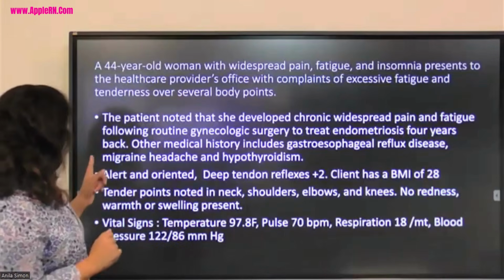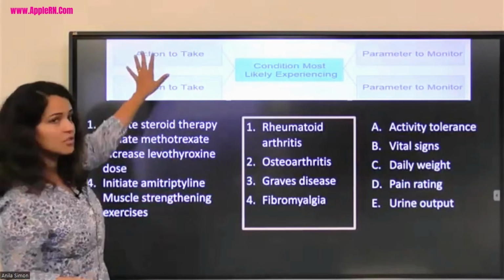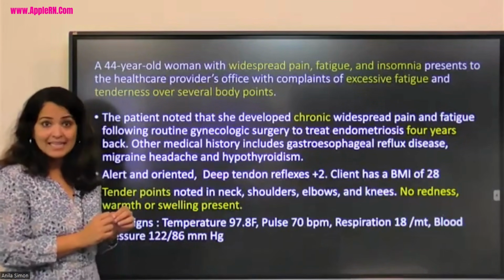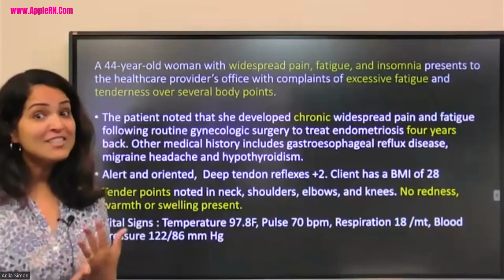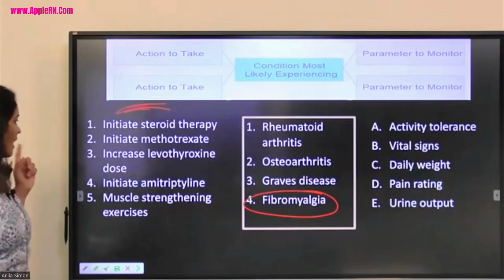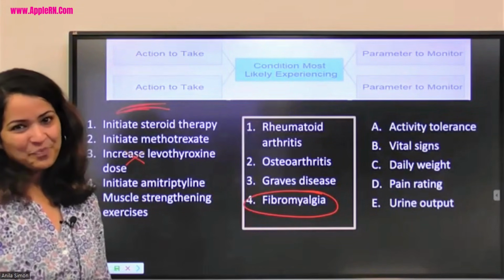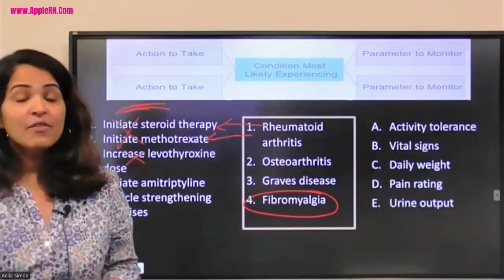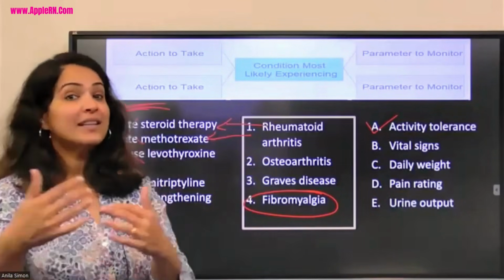NGN NCLEX Bow-Tie Type Question Discussion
NGN NCLEX Bow-Tie Type Question Discussion from AppleRN Question Bank
AppleRN NCLEX Review - No.1 NCLEX Review
🌐 Start your journey to success today: